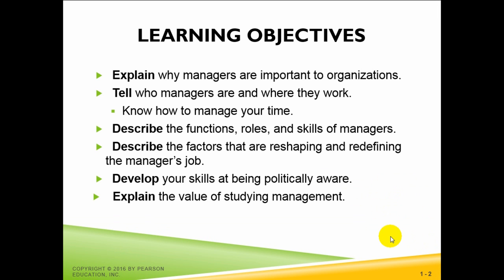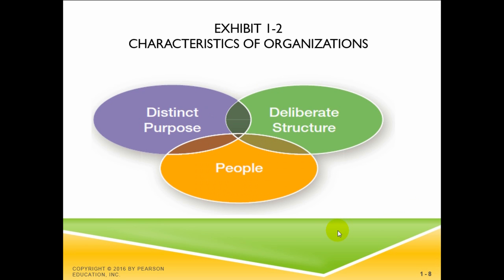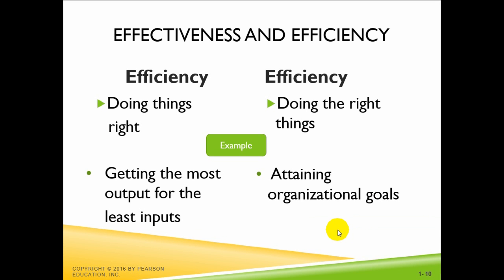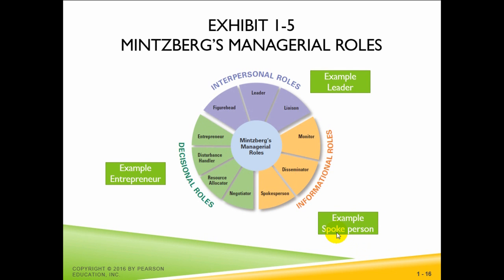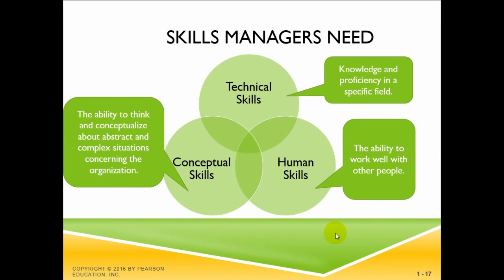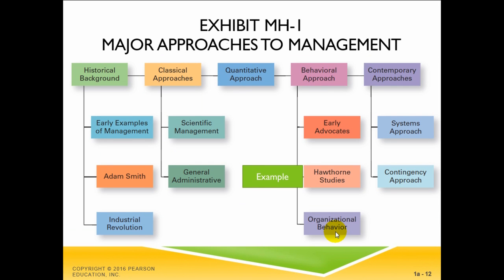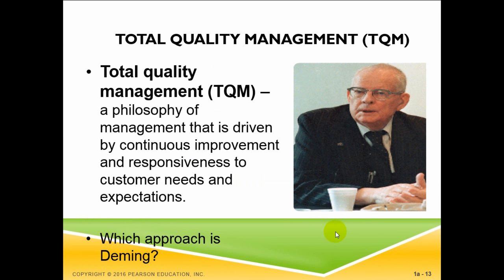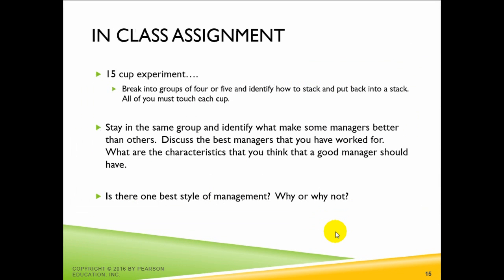Chapter 1 Managers in the workplace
This is Chapter 1 lecture for HRMA 2350 Service Management